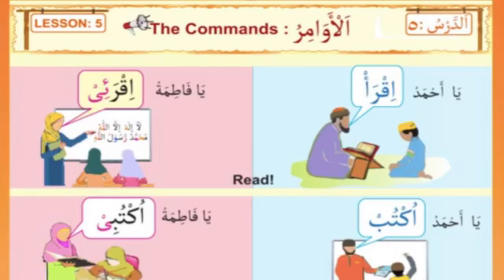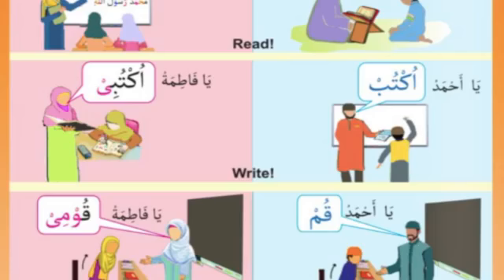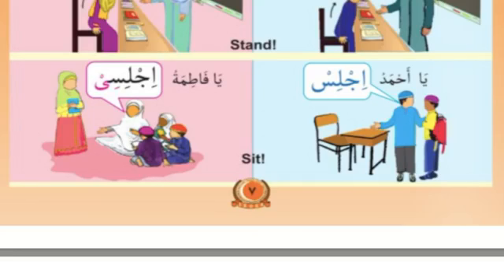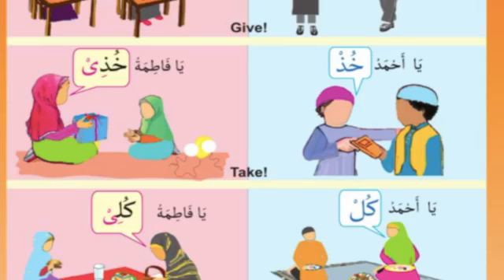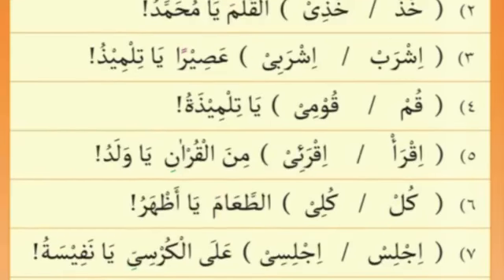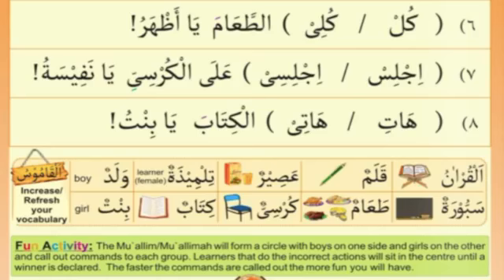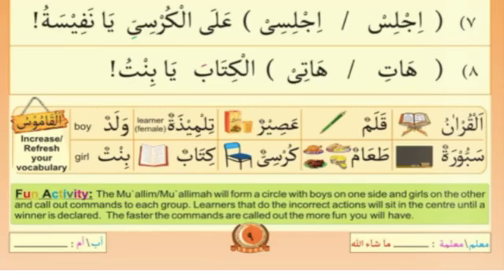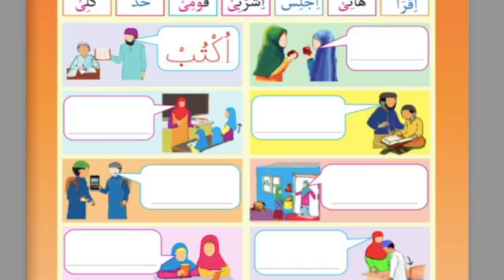Learn Arabic, Lesson 5, The Commands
WIN HLAING HAFEEZUDDEEN MA